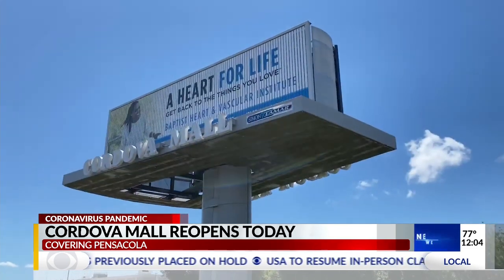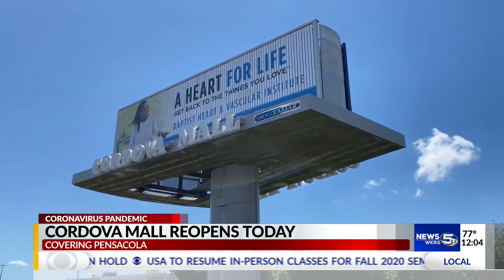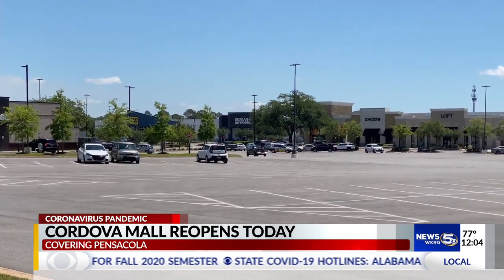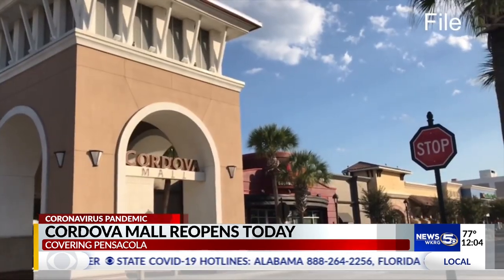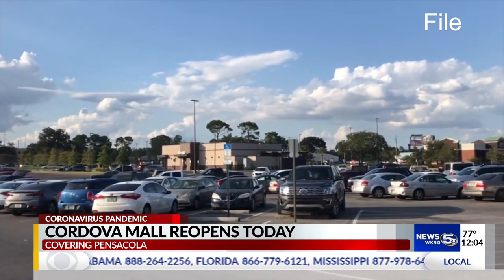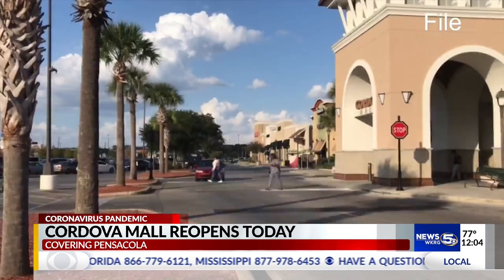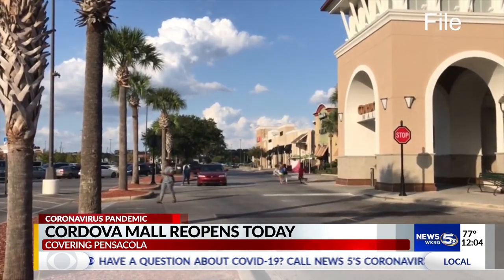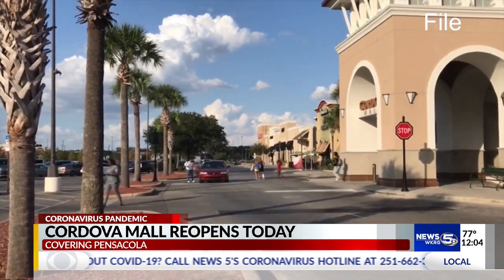Cordova mall reopens today